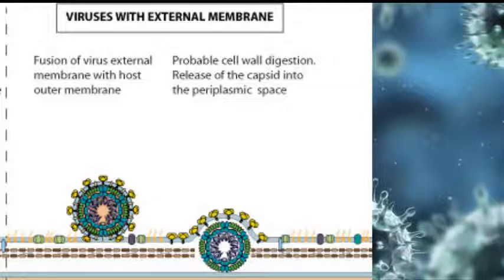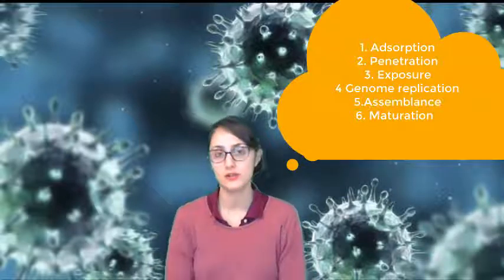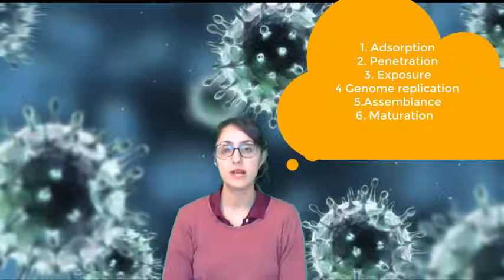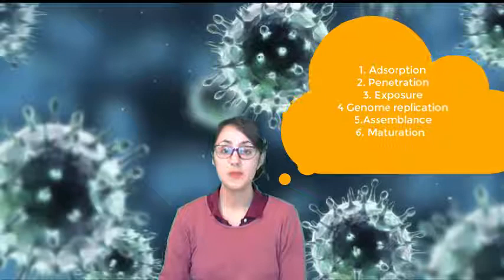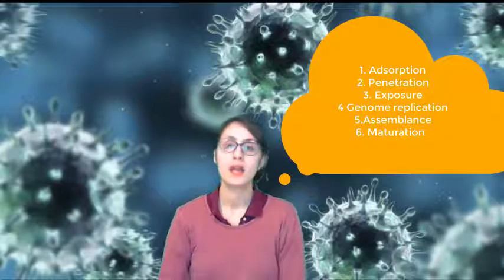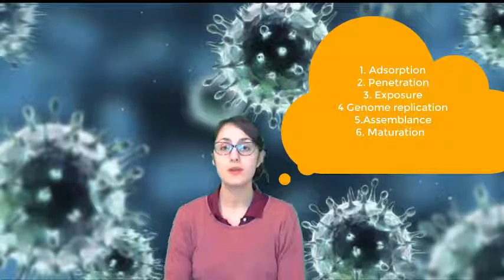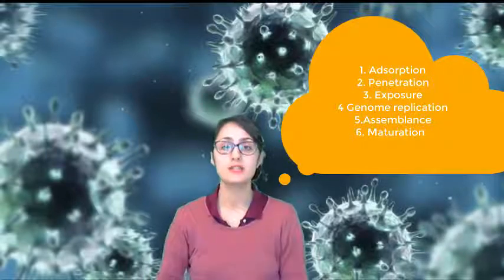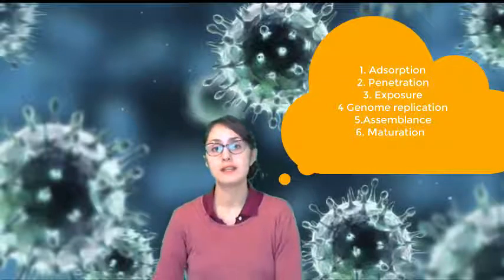Virology, 3rd Lesson, Pathogenesis of viral infections